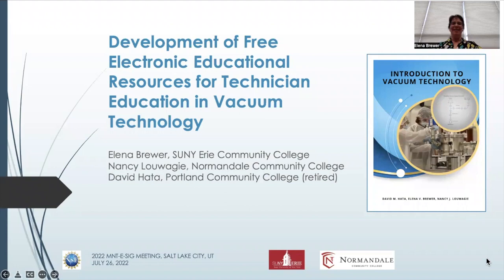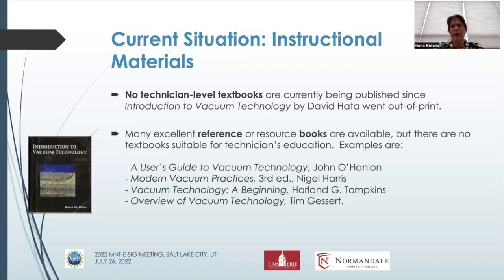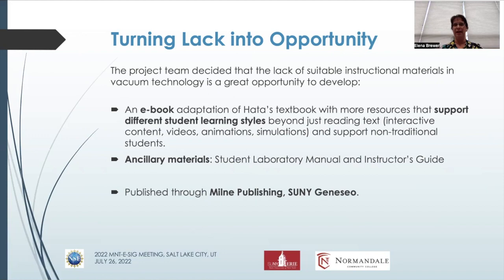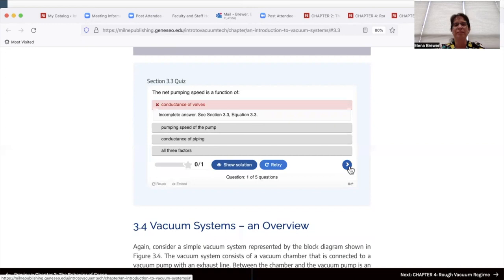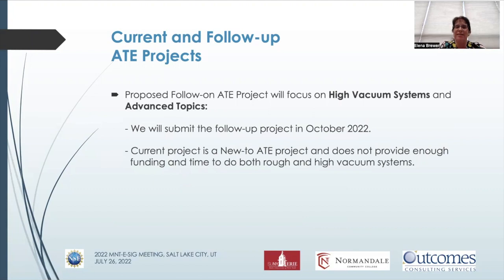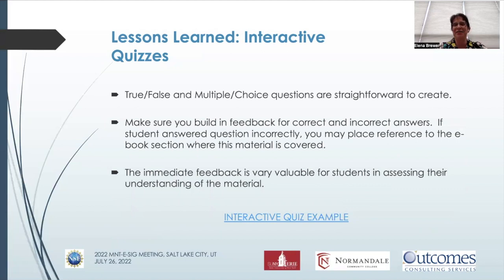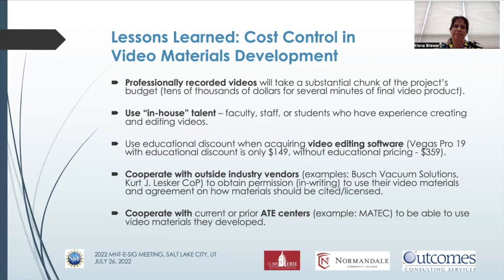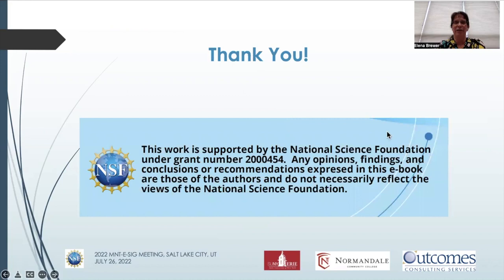Development of Free Electronic Educational Resources for Technician Education in Vacuum Technology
Presentation given at the MNTeSIG Live! 2022 Conference
Elena Brewer, SUNY Erie Community College

This New-to-ATE project aims to contribute to improving technician education experiences in vacuum science and vacuum technology by creating an e-book, laboratory manual, and instructor manual that covers introductory vacuum topics and rough vacuum systems.  This project addresses the critical need to make available technician-level educational materials that help prepare a U.S. workforce capable of supporting the semiconductor and surface coating industries that are vital to our nation’s economy.  Vacuum technology crosses many technological areas and serves as an enabling technology to produce semiconductors, MEMS, glass coatings and many other everyday products.

The project team will share results from the e-book development and review process, including the feedback received based on the comprehensive review by subject matter experts from industry and academia.  This presentation will provide a brief overview of the e-book resource and share preliminary information about other resources under development. The team will share other lessons learned related to choosing and using an e-book publishing platform that supports inclusion of elements important in a technical textbook like mathematical formulas, images, animations, and videos.
Finally, the team will share plans for a future hybrid online / hands-on professional development workshop event to introduce the resources developed by this project.  The hands-on portion of the workshop will be held at Normandale Community College (Bloomington, MN) in June 2023.

This work is part of New-to-ATE Project “Developing an E-book and Other Interactive Instructional Materials for Technician Education in Vacuum Technology” (Award #2000454).